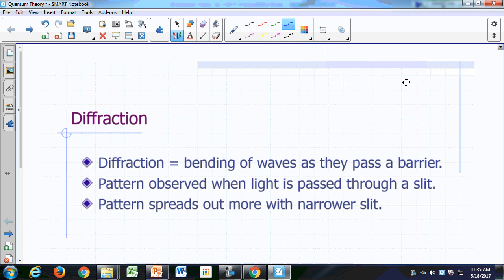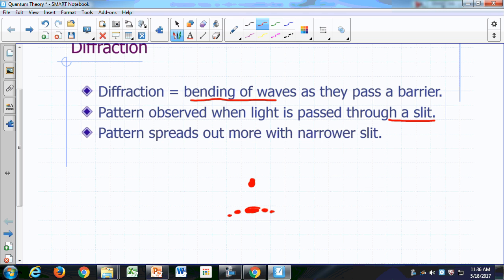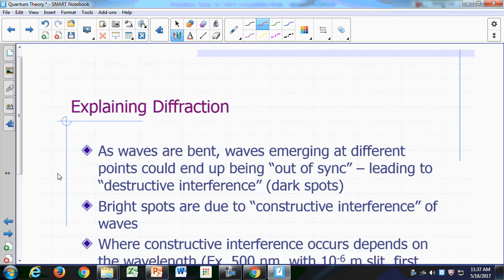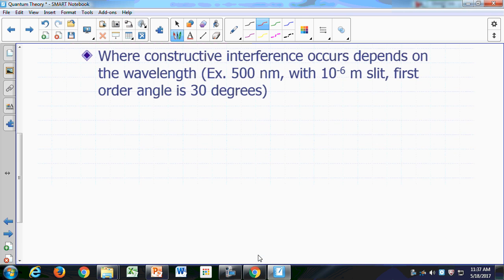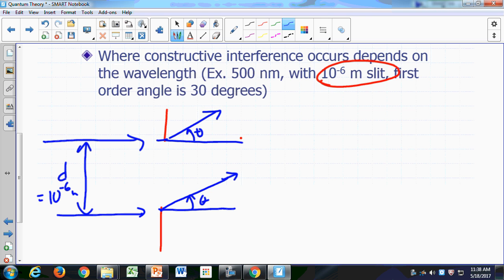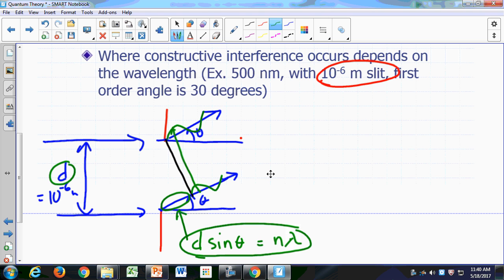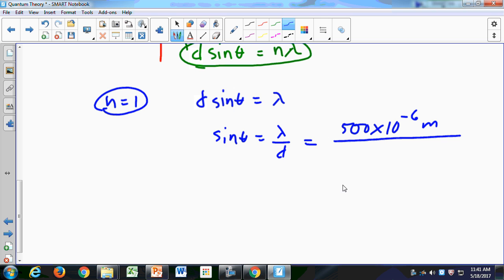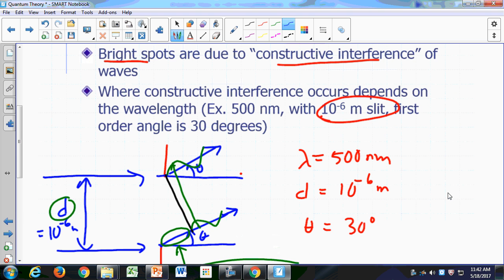Quantum Theory 6 - Diffraction - 7m:21s